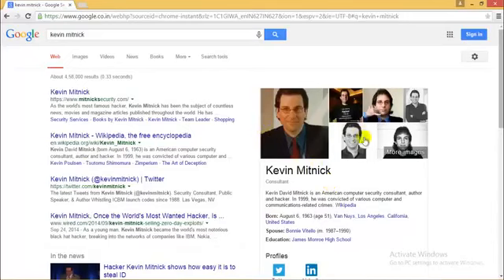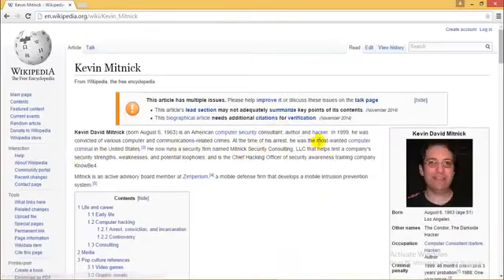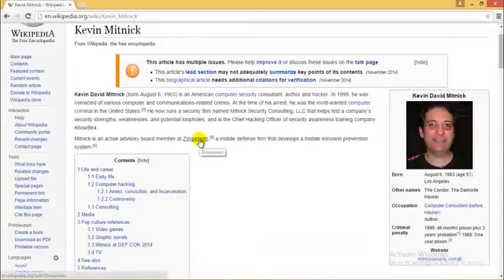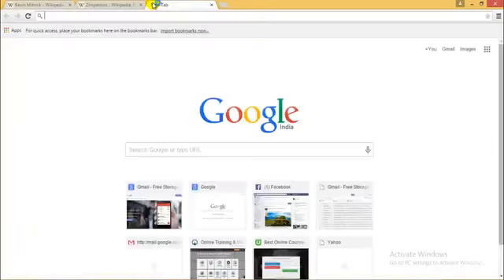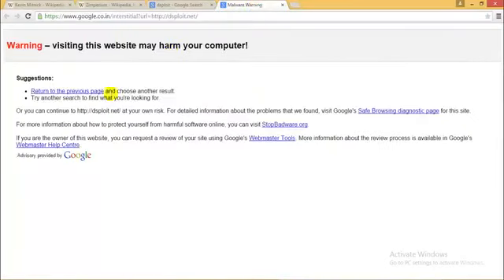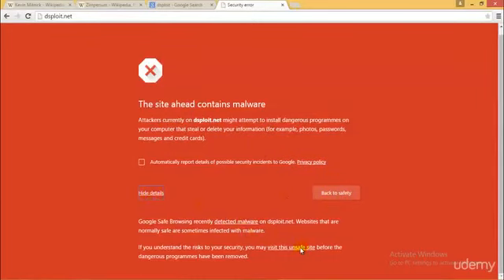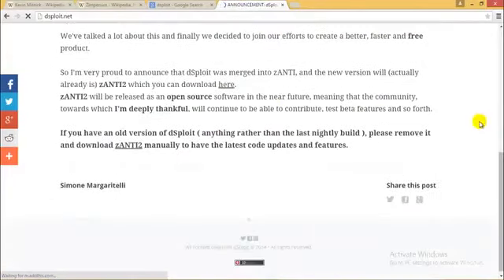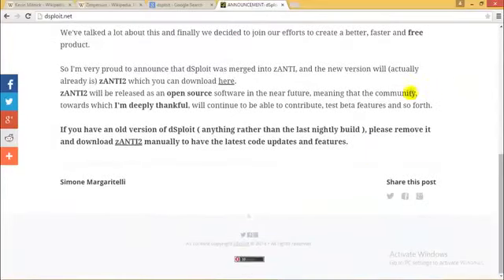Lesson 20 _ Introduction To Phishing Attacks.mp4